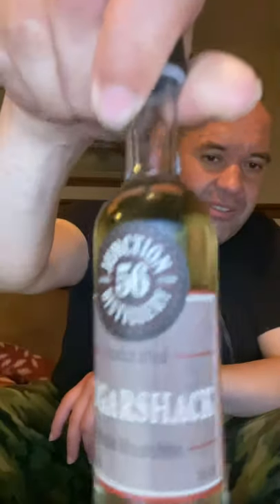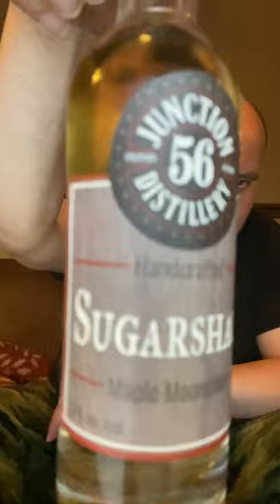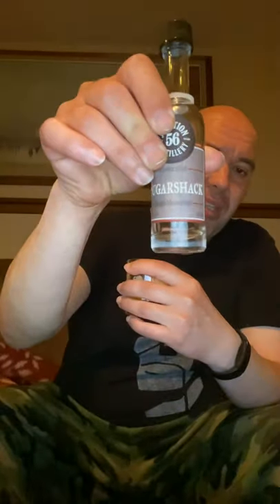Junction 56 Sugarshack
This is my review and take, on Junction 56's Sugarshack.

Junction 56 Sugarshack is a whisky liqueur naturally flavoured and sweetened with locally-sourced maple syrup. A unique blend of spices is added to enhance the maple and moonshine flavours, resulting in a lightly sweet and multi-dimensional liqueur.
33 % alc/vol

A link to get it directly from Junction 56.